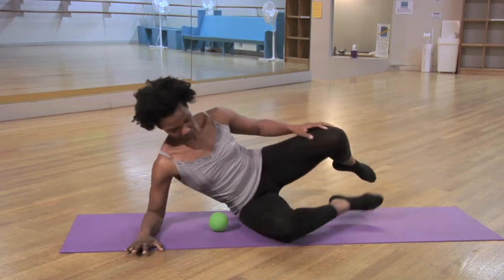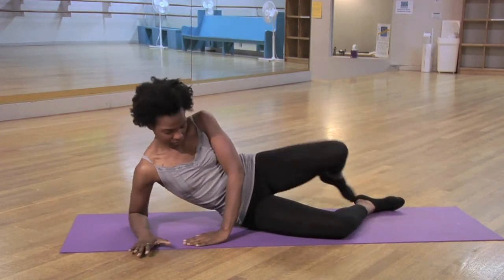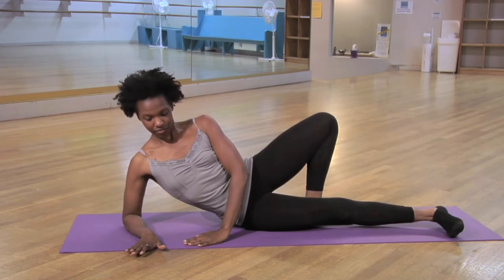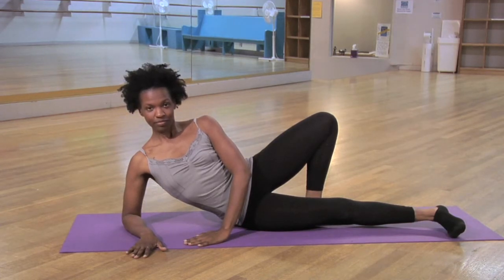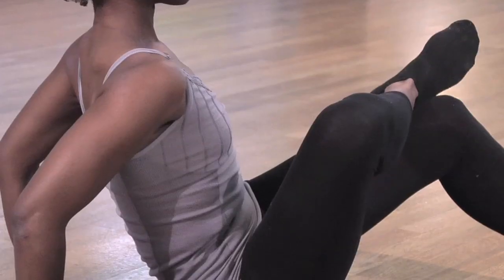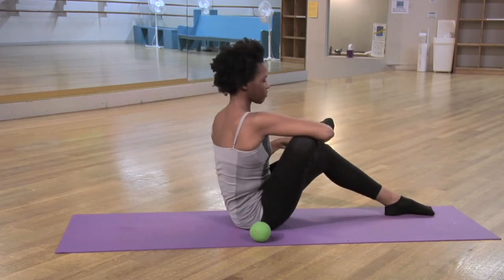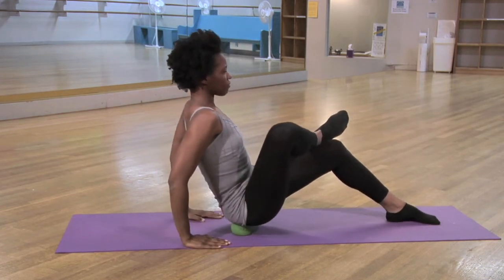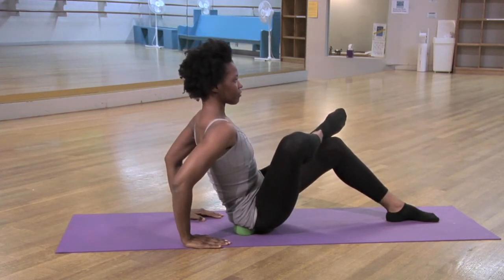Tennis Balls & Stretching Hips : Stretching Tutorials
Tennis balls are a great tool to use for stretching your hips when utilized properly. Find out about tennis balls and stretching hips with help from the founder of Be A Fit Mama, Inc. in this free video clip.

Series Description: Stretches can be a great way to not only get your body in the shape it needs to be in, but also to relieve pain associated with things like surgery. Get tutorials on a wide variety of different stretches with help from the founder of Be A Fit Mama, Inc. in this free video series.